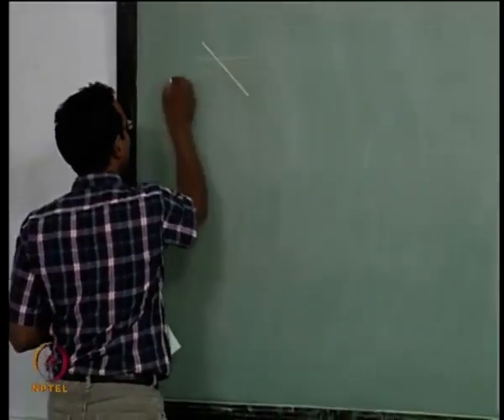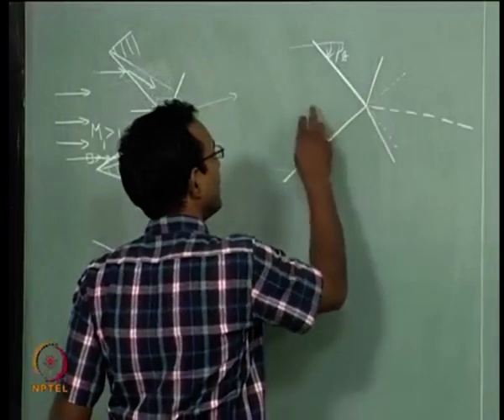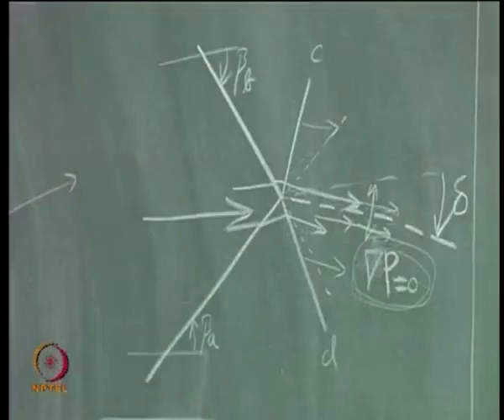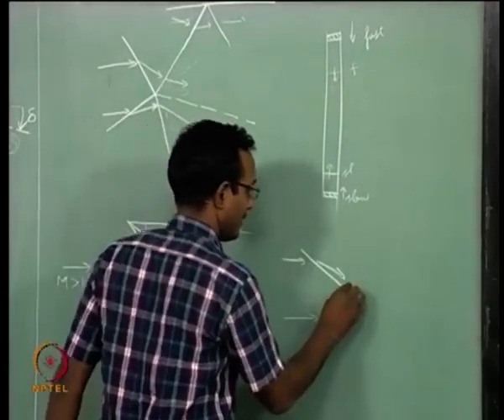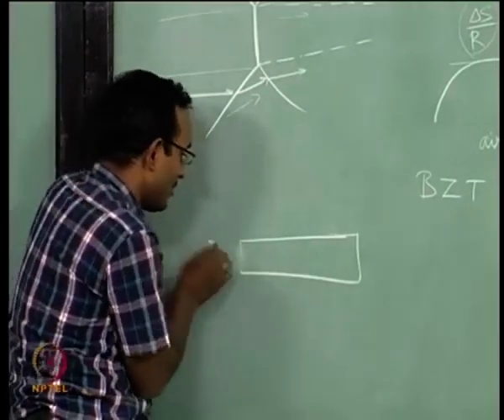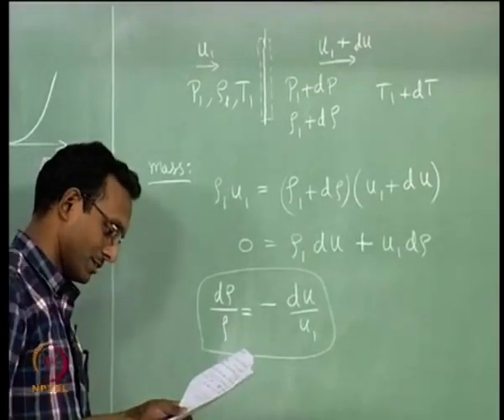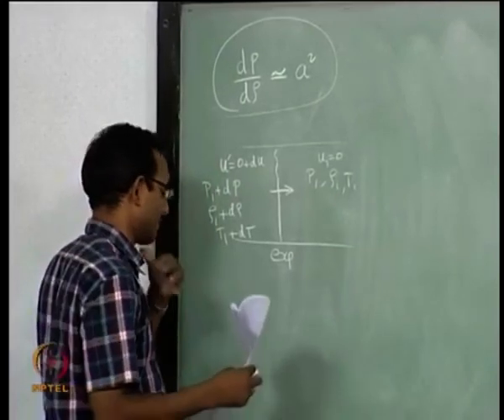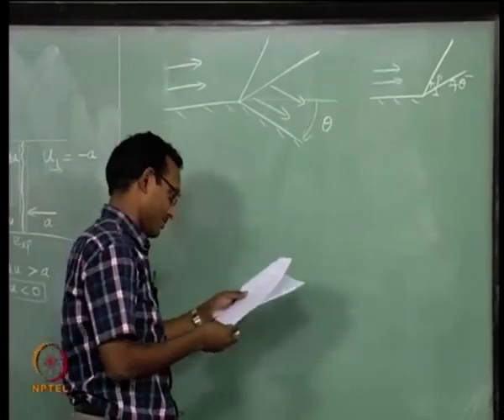Lecture 23-Gas Dynamics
Course: Gas Dynamics (M76)